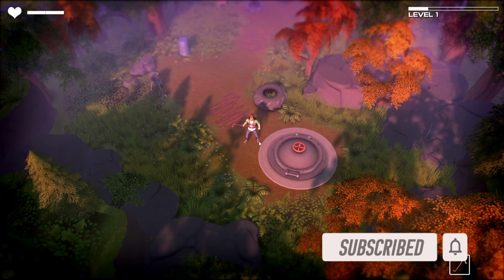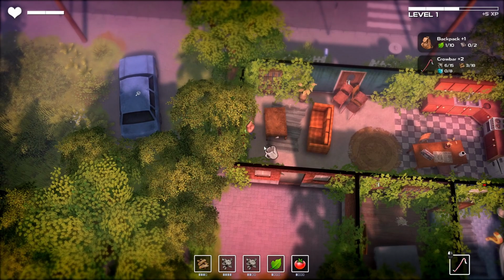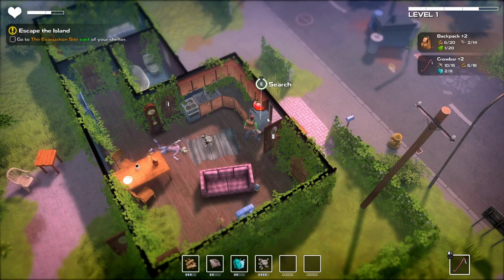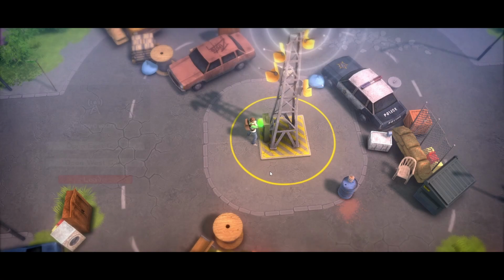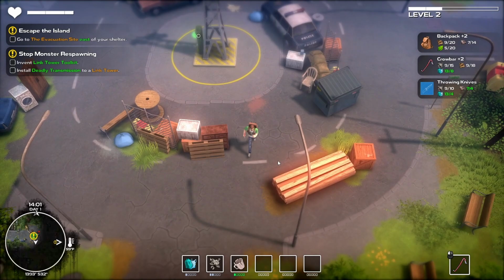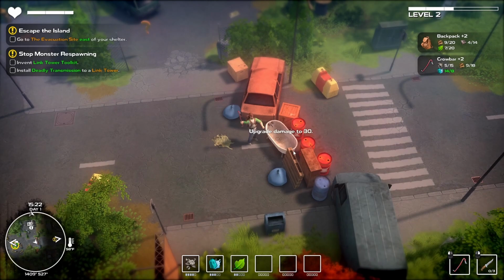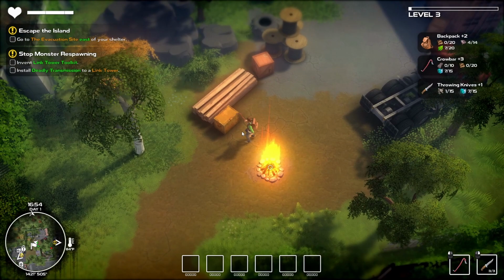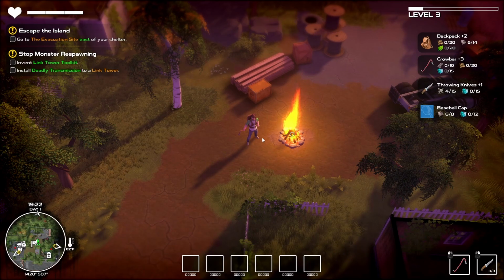Let's Play Dysmantle EP01 - Let's dismantle everything...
Welcome to the new survivor series. In this episode, we will try to learn how to dismantle everything, craft and upgrade our gear, and cook.